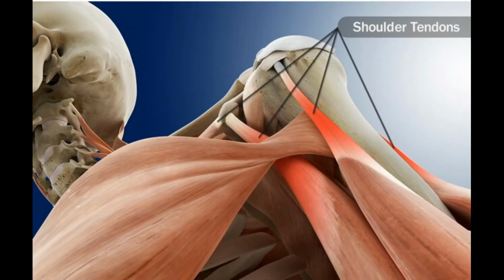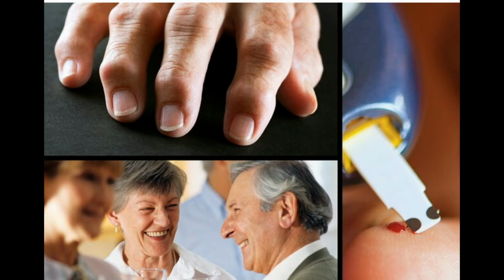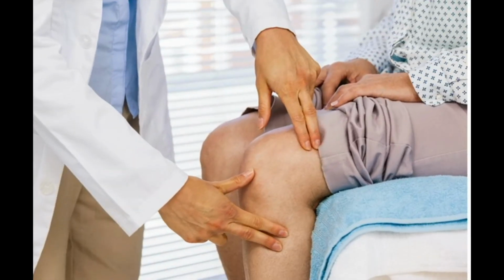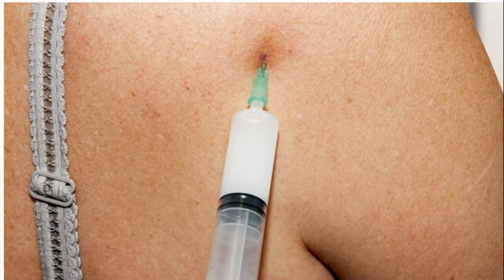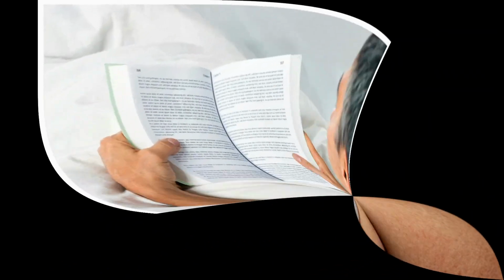Guide to Tendinitis..دليل لالتهاب الأوتار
A Visual Guide to Tendinitis:
1-What Is Tendinitis?
Your tendons are cords that attach muscle to bone. If you put too much weight on them or lift something suddenly, it can cause tiny tears that lead to swelling, pain, and make it hard to move. You might also get tendinitis if you do the same motion over and over at work or when you play sports.
2-Symptoms.
You typically have pain around a joint, especially if you continue to use it a lot in hobbies, sports, or on the job. It may feel weak, look swollen and red, and feel warm to the touch. In rare cases when infection causes tendinitis, you also could have a rash, fever, or unusual discharge. Other symptoms depend on where the inflamed tendon is.
3-Causes.
Repeated motions in activities like carpentry or landscaping, and sports like tennis, golf, skiing, and baseball, are common culprits. But it can also happen quickly from a sudden strain, or if you do something new, especially over your head, like painting the ceiling. Long-term tendinitis also might be due in part to age or diseases like arthritis that wear down your tendons and other tissues.
4-Who Gets It?
Tendinitis can happen to anyone, but it's more likely if you have arthritis, gout, diabetes, or kidney disease. Your chances also go up if you take drugs like fluoroquinolone antibiotics and cholesterol-lowering statins. Poor posture can put you at risk. Older people are more likely to get it because your tendons get less stretchy and easier to tear as you age, especially after 40.
5-Diagnosis.
Tell your doctor about your medical history and joint injuries. They'll want to know where it hurts, if it tingles, or gets better when you rest. They'll examine the joint and might bend it to see if that makes the pain worse. Tell them about changes in your work or exercise routines, which could be a cause. This is usually enough to know if it's tendinitis, but in some cases you may need blood tests or imaging tests like X-rays or MRIs.
6-Early Treatment.
The quicker you start, the better it will work. Give your joint a rest and try to stop activities that make you feel worse. When your symptoms flare up, ice the injured or painful spot for 20 minutes at a time. Over-the-counter medications like non-steroidal anti-inflammatory drugs (NSAIDs) can also help.
7-Advanced Treatment.
If it still hurts a week after a flare-up starts, your doctor may suggest corticosteroid shots, sometimes called "steroids," which can quickly lessen pain and swelling. A splint can help by keeping you from moving in certain ways. You may also get physical therapy that increases your range of motion. Surgery is rare for tendinitis.
8-Recovery.
It can last anywhere from a few days to a few weeks. This depends in part on where it is and how bad a case you have, but also on what you do after your tendinitis begins. If you stop the activity that triggered it, start treatment promptly, and rest for enough time, you can shorten your recovery time and help avoid re-injury.
9-The Right Approach to Sports.
You can help prevent repetitive motions from leading to an inflamed tendon if you stretch and warm up before any activity. Slowly increase your level of intensity. Make sure you have the right shoes and other equipment. Pay attention to the correct technique. A sports medicine doctor or coach may be able to watch you and help you learn how to avoid injury.
10-Prevention Tips.
Avoid staying in the same position for too long. If your work keeps you still for hours on end, try to take breaks and move around every 30 minutes or so. If some action causes pain, stop! Good posture for sitting, walking, running, lifting -- any activity, really -- can help, too. Use a firm, but not overly tight grip when you pick up heavy things, and avoid lifting with just one arm or only one side of the body.
11-Shoulder.
Here, tendinitis most often affects the rotator cuff, a group of tendons and muscles that keeps the top of your upper arm bone firmly connected to the shoulder socket. The typical person who gets it is a man older than 40 who does a lot of physical labor on their job. Any repeated overhead motion puts you at risk, Carpenters, painters, welders, swimmers, and baseball players are more likely to get it.
12-Tennis Elbow.
This form of tendinitis causes pain on the outer side of your elbow joint. Almost half of all adult athletes who play sports like tennis, squash, and racquetball will get it at some point. But anything that makes you flex and twist your wrist repeatedly -- turning a screwdriver, pulling weeds, carrying a briefcase -- can cause the condition.